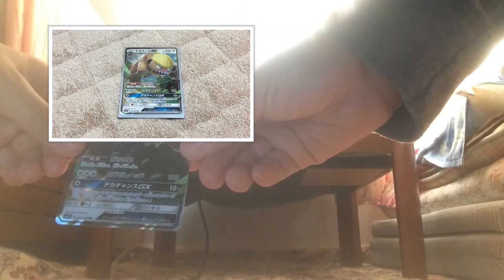Opening 2X Collection Sun Packs!